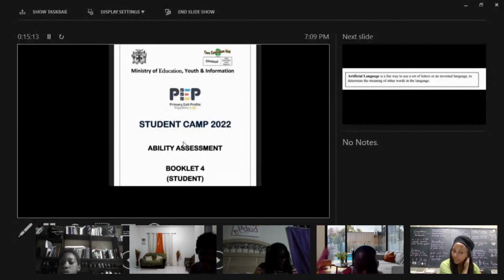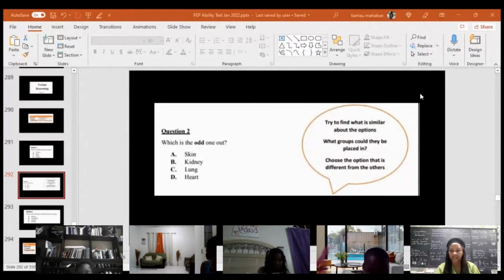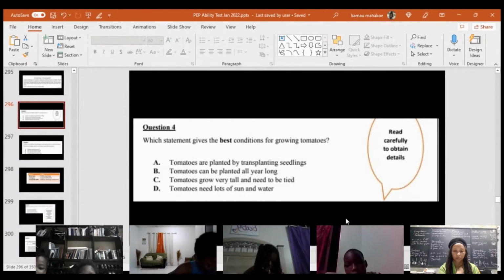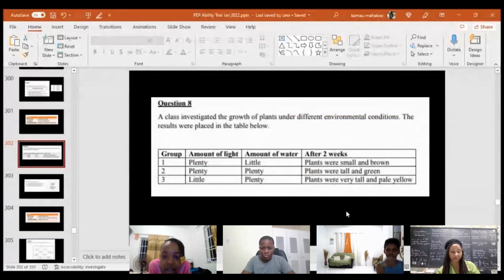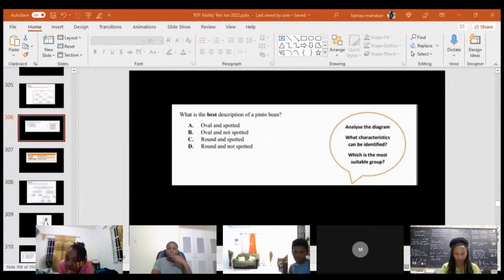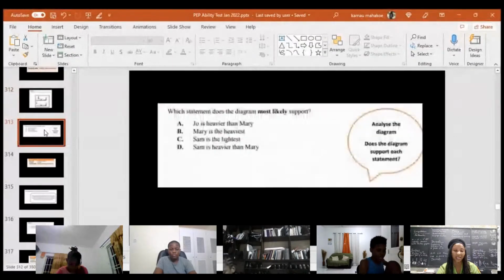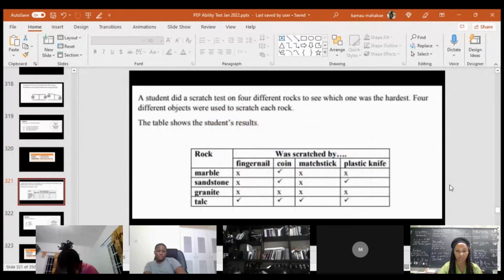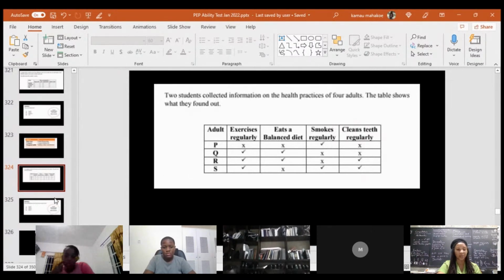PEP Ability Test MOEYI Student Camp 2022 B00k 3 Pt. 1